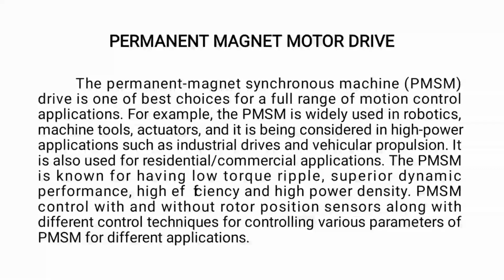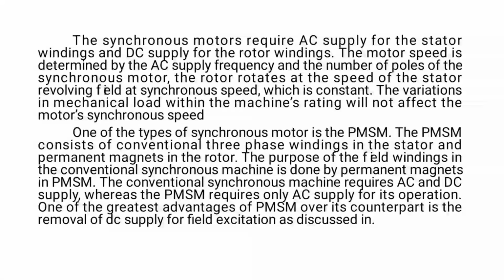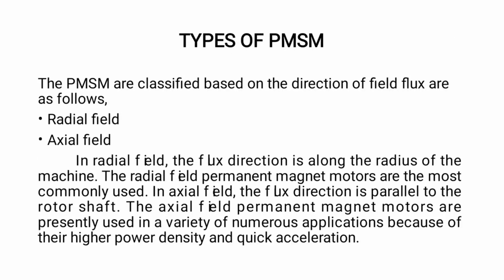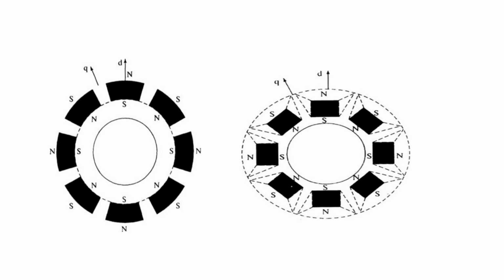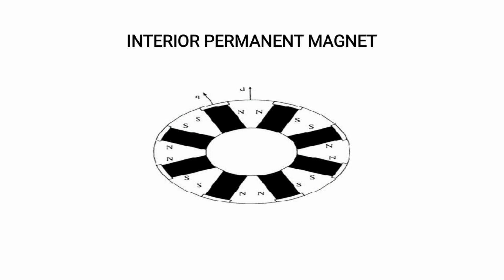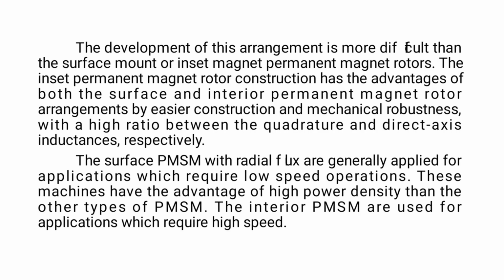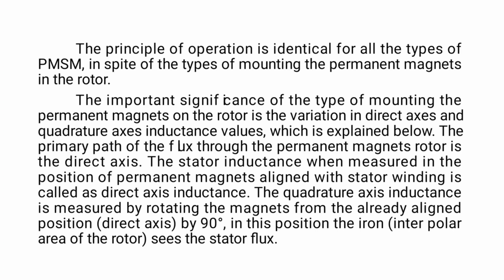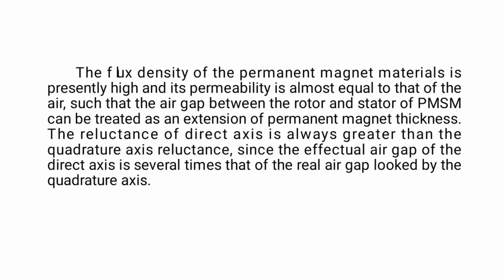CME336 UNIT 3 - 3.4